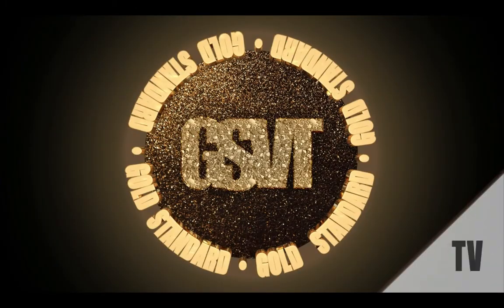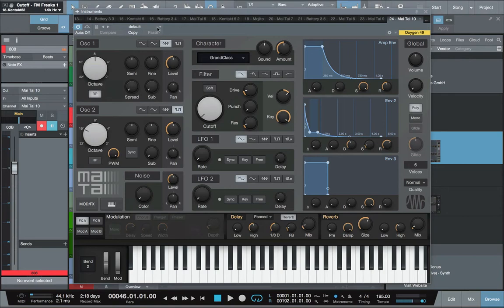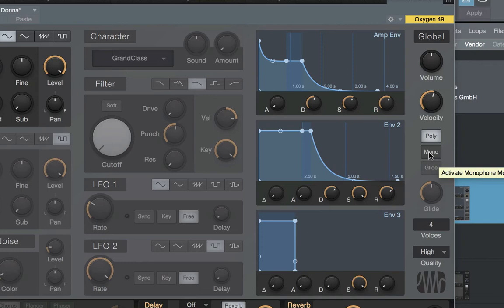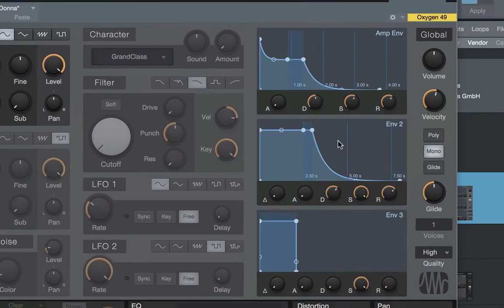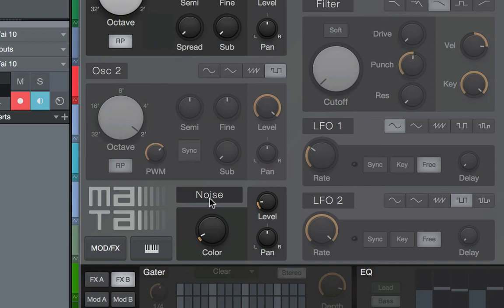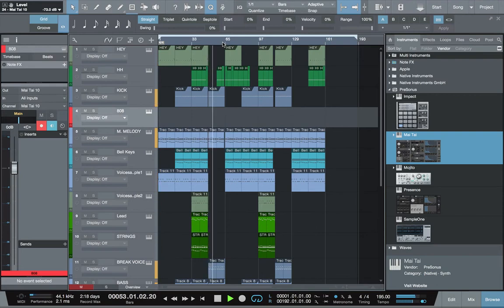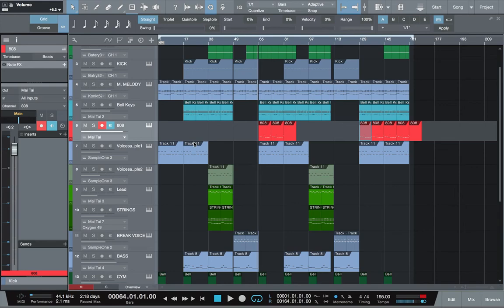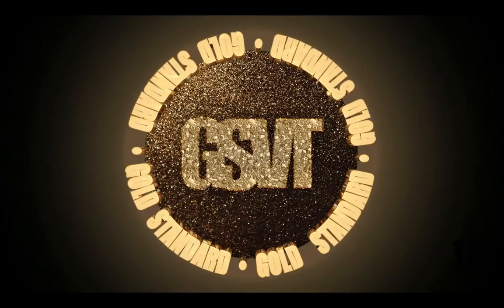HOW TO MAKE AN 808 IN Presonus Studio One V3's MAI TAI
Just a quick tutorial on how to an 808 bass drum in Presonus Studio One V3's MAI TAI because you know I can't go anywhere without a dope 808 bass.

If you like what you learned here be sure to Subscribe, Like, Share and leave a comment with some positive vibes and/or tell me what you might like to see from me next, thanks and peace.

for free beats and other cool stuff.